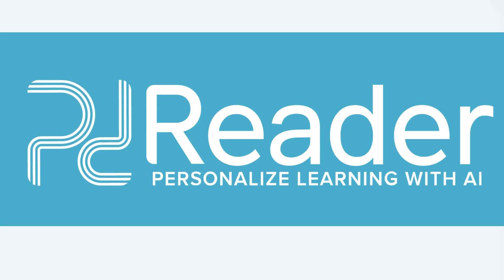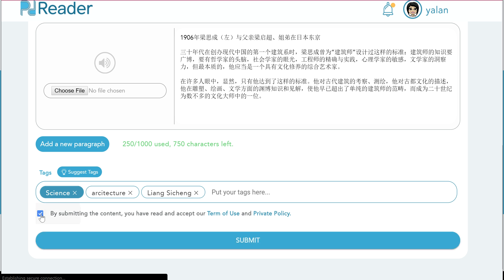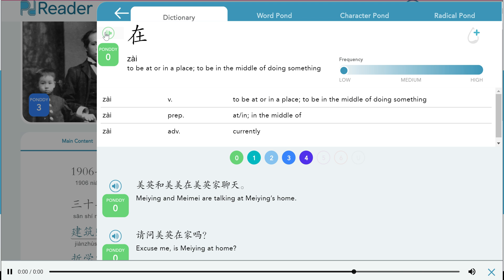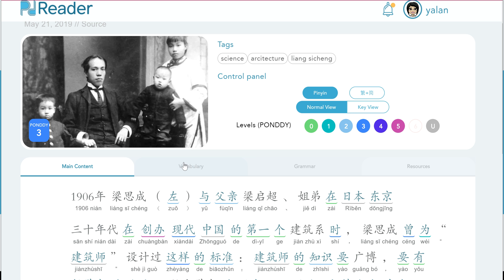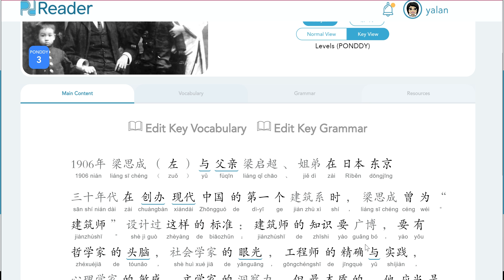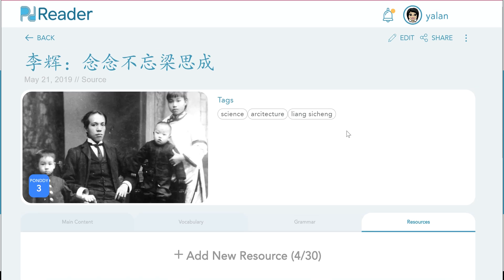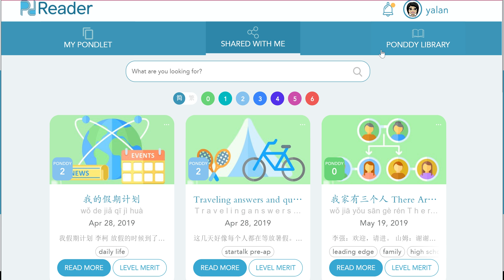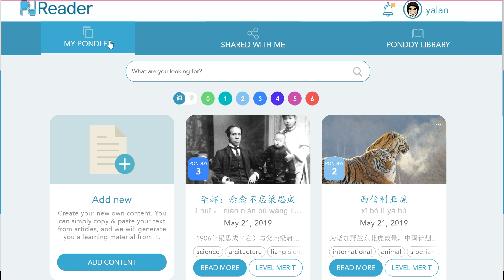How to make authentic material accessible and comprehensible - Ponddy Reader Demo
Ponddy Reader 介绍
Ponddy Reader的创新智能领先于当前全球中文教育，能够满足国别化、个性化、主题式、即时性教学资源需求,能将最新语言材料，如当日新闻、教师作品、学生作文等语言材料瞬间转化为智能分级(ACTFL,HSK, CEFR) 教材，对中文教育和线上教学发挥重要作用。

Ponddy Reader transforms any Chinese content into learning material. At the end of this video, you can:
✔Level any Chinese content using Artificial Intelligence
✔Transform content into interactive learning modules
✔Make Reading Chinese comprehensible